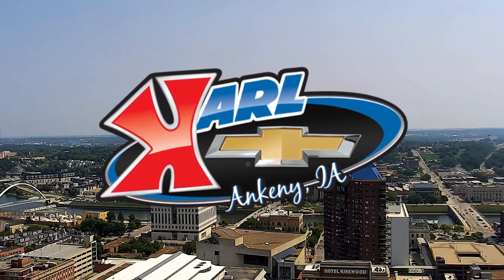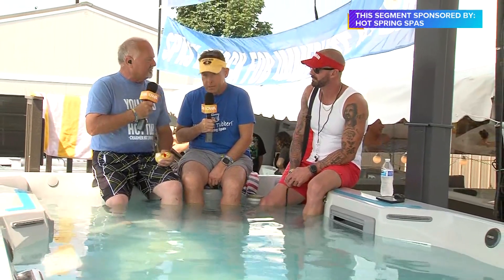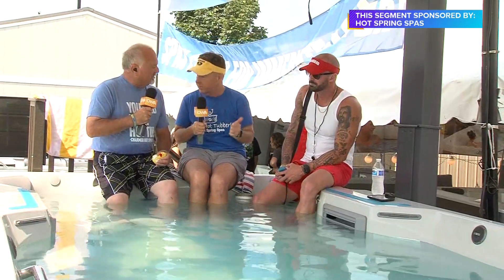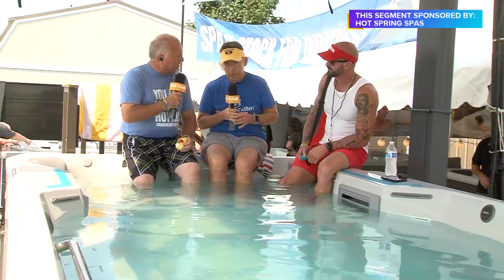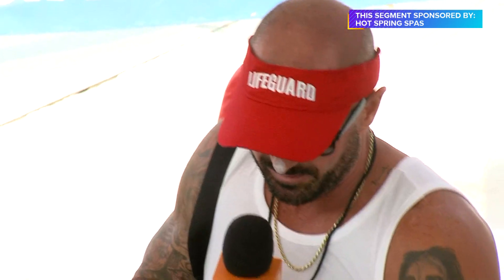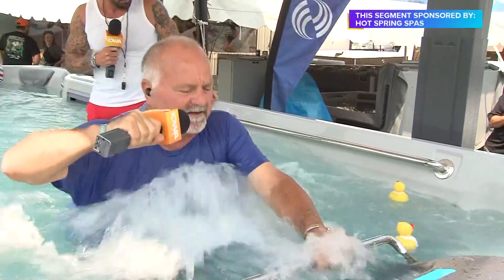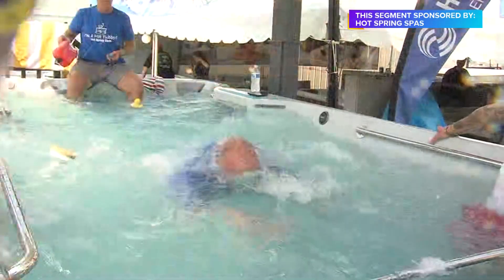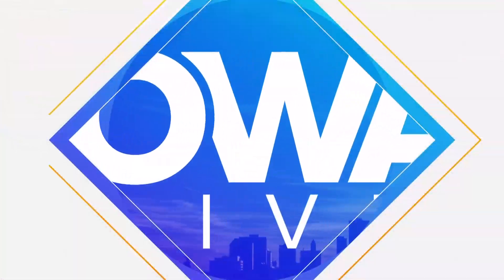Hot Spring Spas at the Iowa State Fair | Paid Content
Take a splash with variety of spas they have to offer | Paid Content